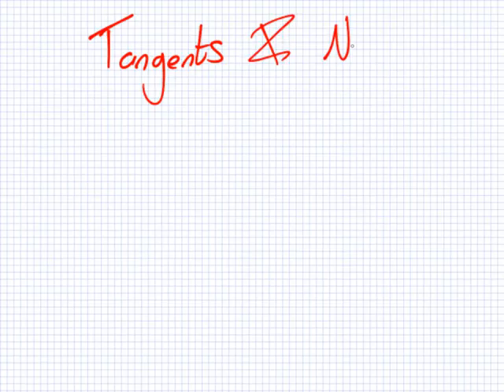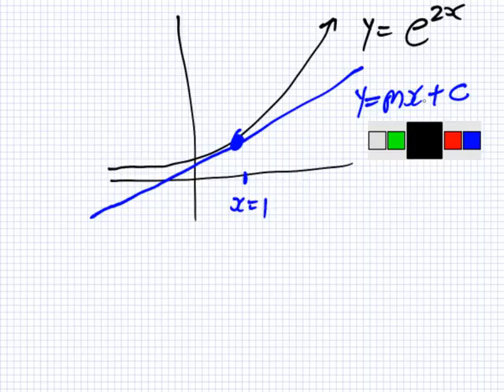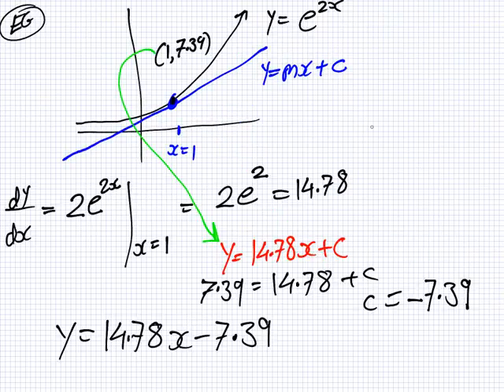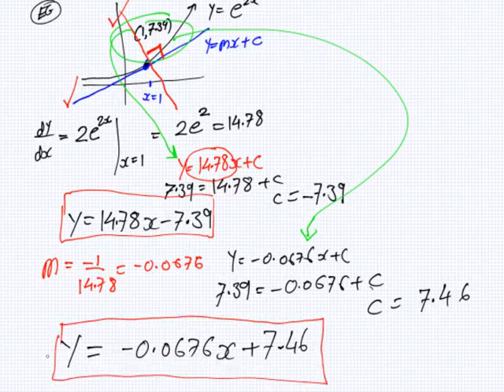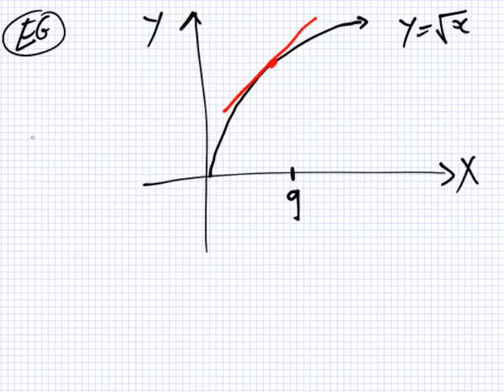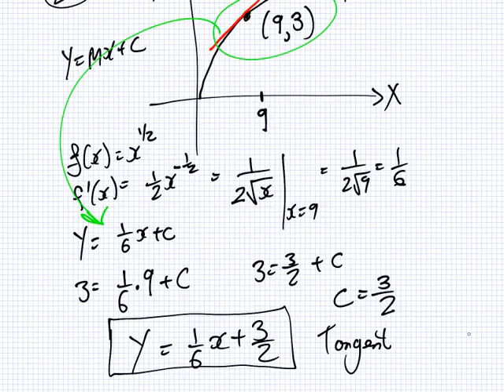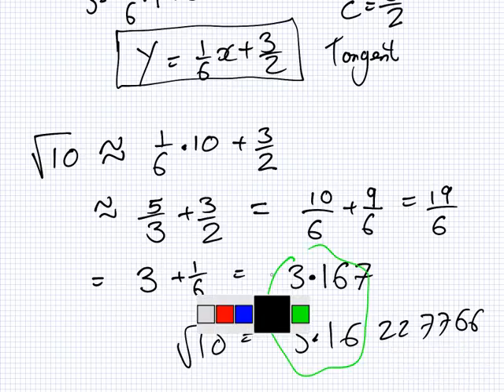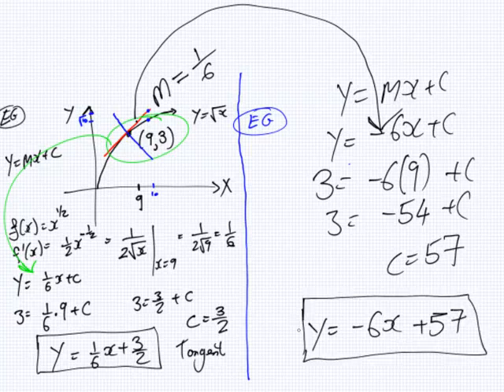Half Maths | Lecture | Calculus | Tangents and Normals | NCUK